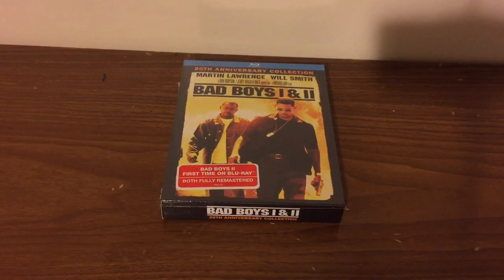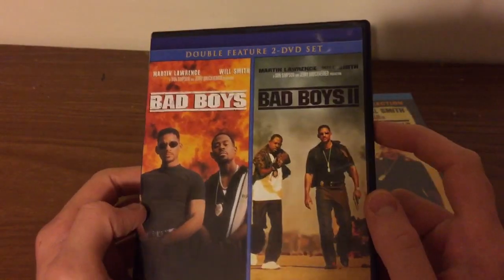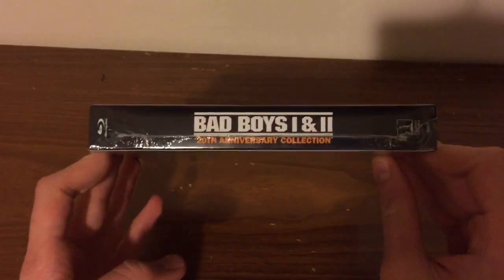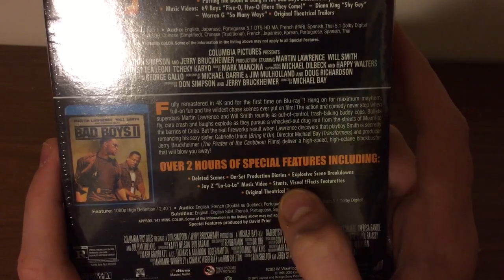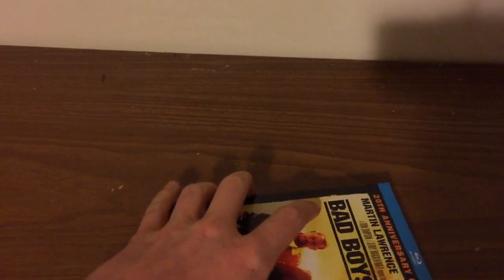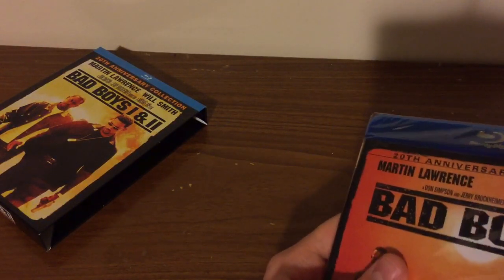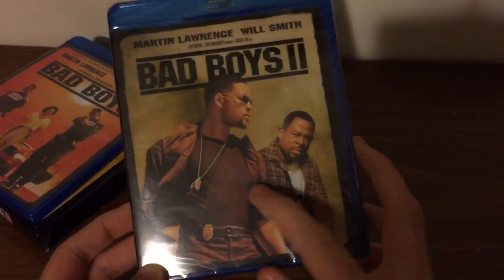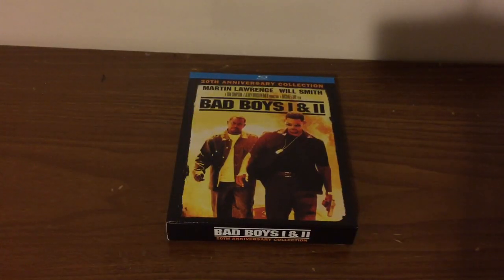Bad Boys I & II 20th Anniversary Collection Blu-ray Unboxing